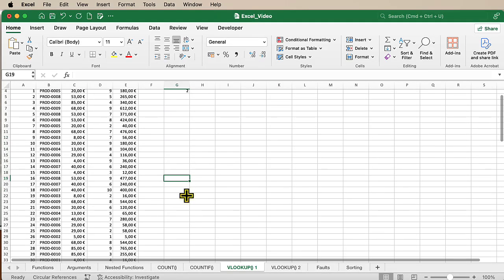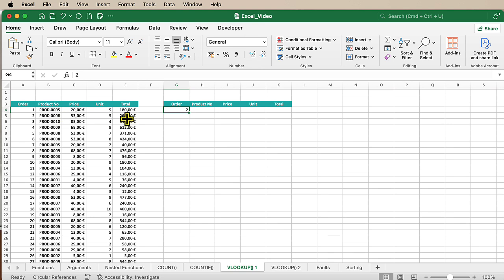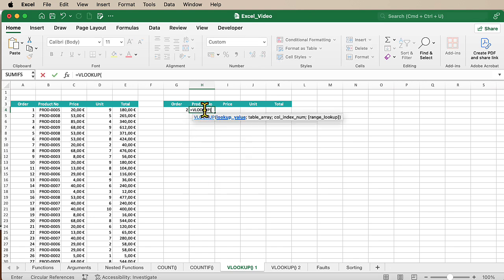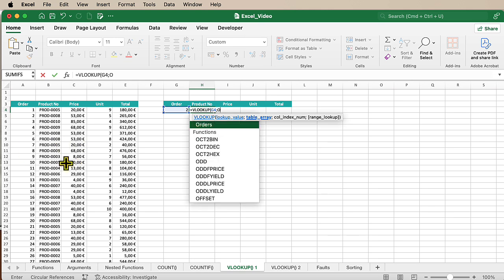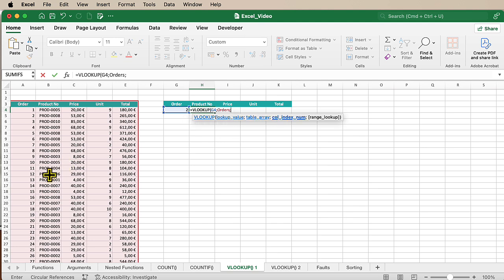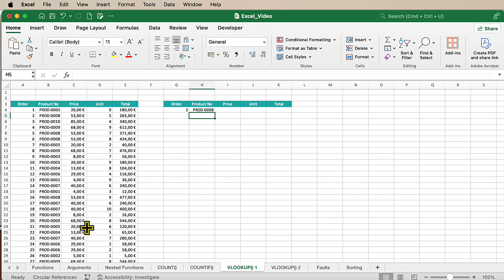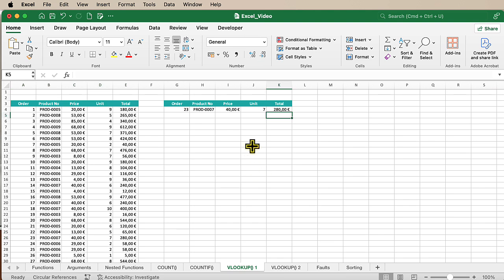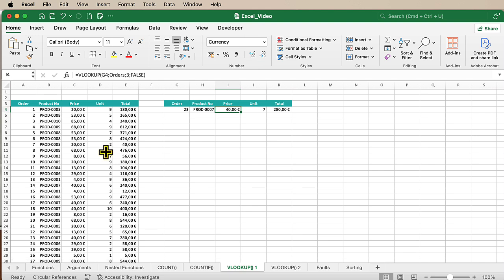09 03 Excel VLOOKUP